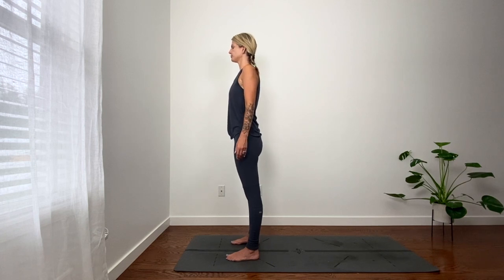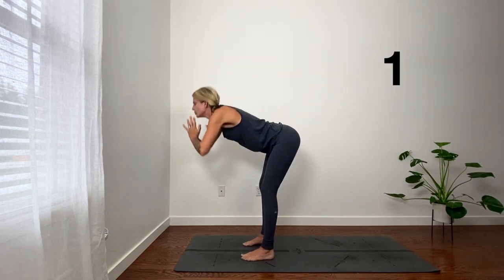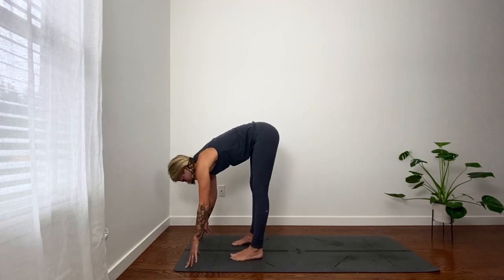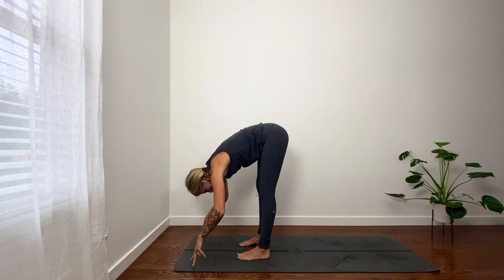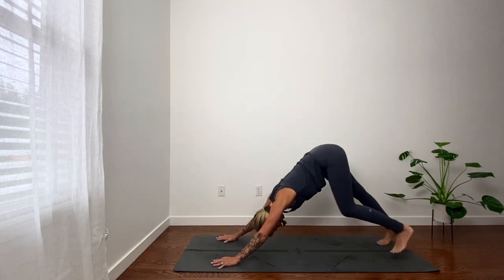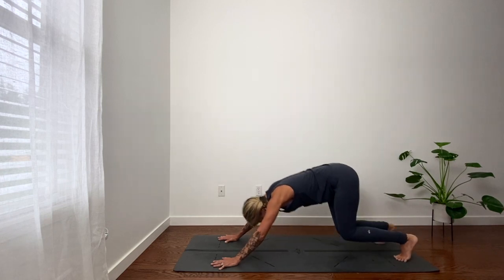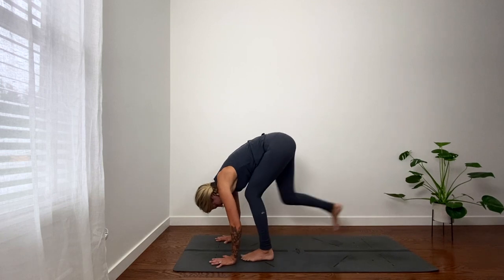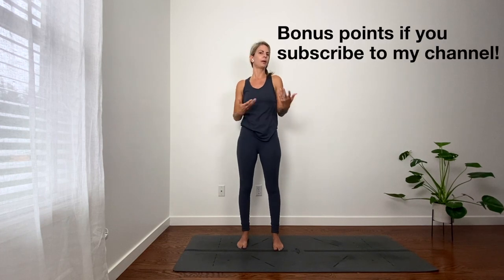12 Minutes of Sun Salutations | Baker's Dozen | Jennaration Yoga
Sun Salutations are a great way to start your morning, practice during a lunch break for energy or to shake off your day and keep you going until bedtime. I went for 12 salutations in this video and accidentally threw in an extra one just in case (purely on accident :-)). If you are a beginner start with 3 and then work your way up a little everyday. No props necessary!

This is my own personal yoga practice and may not be suited for you. It is strongly recommended that you consult with your physician before beginning any exercise program. By engaging in this exercise or exercise program, you agree that you do so at your own risk.